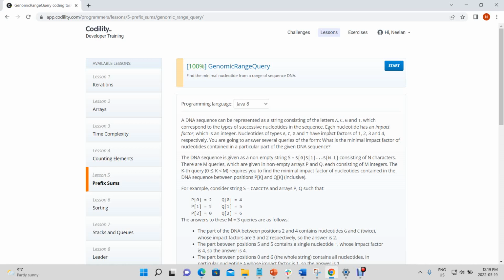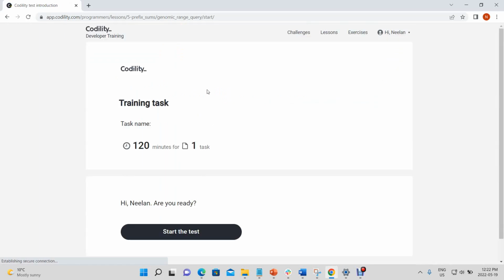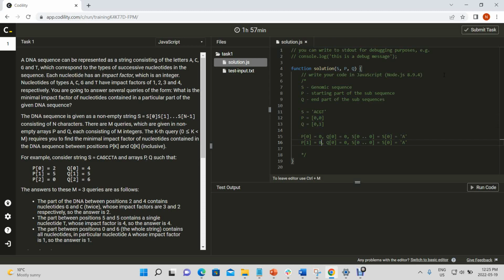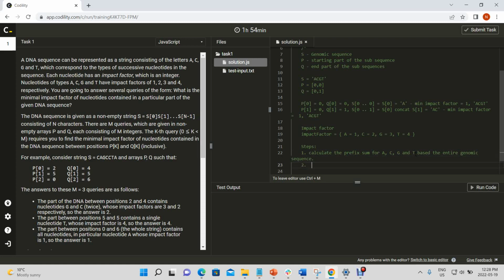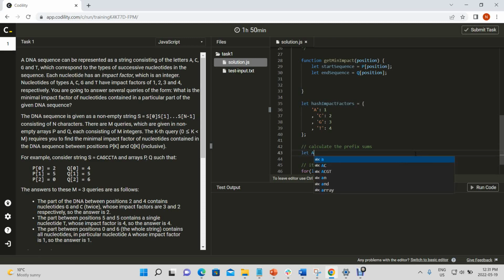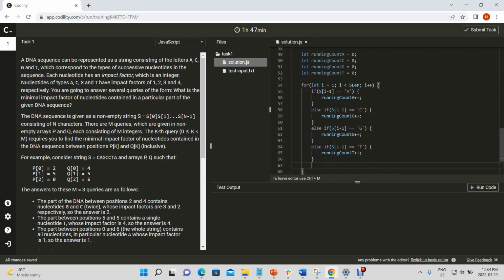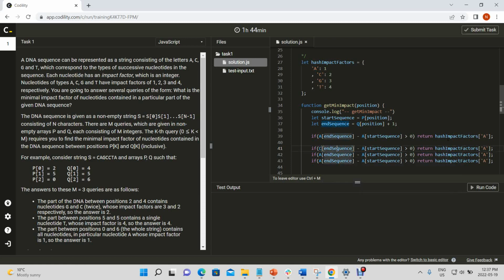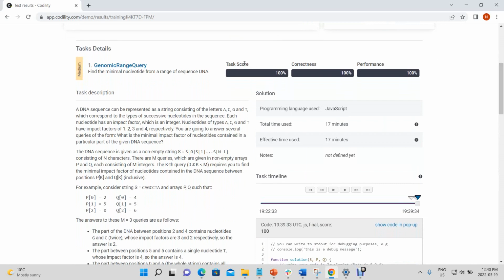Codility - GenomicRangeQuery (JavaScript)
Lesson 5 - Prefix Sums

Task description
A DNA sequence can be represented as a string consisting of the letters A, C, G and T, which correspond to the types of successive nucleotides in the sequence. Each nucleotide has an impact factor, which is an integer. Nucleotides of types A, C, G and T have impact factors of 1, 2, 3 and 4, respectively. You are going to answer several queries of the form: What is the minimal impact factor of nucleotides contained in a particular part of the given DNA sequence?

The DNA sequence is given as a non-empty string S = S[0]S[1]...S[N-1] consisting of N characters. There are M queries, which are given in non-empty arrays P and Q, each consisting of M integers. The K-th query (0 less than or eq K less than or eq M) requires you to find the minimal impact factor of nucleotides contained in the DNA sequence between positions P[K] and Q[K] (inclusive).

For example, consider string S = CAGCCTA and arrays P, Q such that:

    P[0] = 2    Q[0] = 4
    P[1] = 5    Q[1] = 5
    P[2] = 0    Q[2] = 6
The answers to these M = 3 queries are as follows:

The part of the DNA between positions 2 and 4 contains nucleotides G and C (twice), whose impact factors are 3 and 2 respectively, so the answer is 2.
The part between positions 5 and 5 contains a single nucleotide T, whose impact factor is 4, so the answer is 4.
The part between positions 0 and 6 (the whole string) contains all nucleotides, in particular nucleotide A whose impact factor is 1, so the answer is 1.
Write a function:

function solution(S, P, Q);

that, given a non-empty string S consisting of N characters and two non-empty arrays P and Q consisting of M integers, returns an array consisting of M integers specifying the consecutive answers to all queries.

Result array should be returned as an array of integers.

For example, given the string S = CAGCCTA and arrays P, Q such that:

the function should return the values [2, 4, 1], as explained above.

Write an efficient algorithm for the following assumptions:

M is an integer within the range [1..50,000];
each element of arrays P and Q is an integer within the range [0..N - 1];
P[K] less than or eq Q[K], where 0 less than or eq K less than  M;
string S consists only of upper-case English letters A, C, G, T.